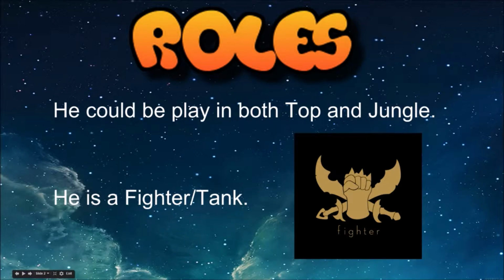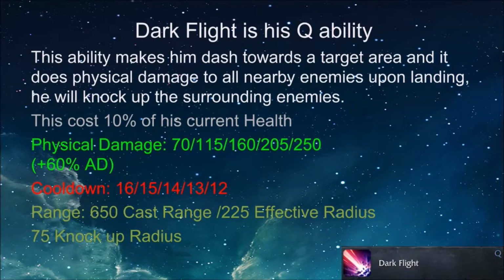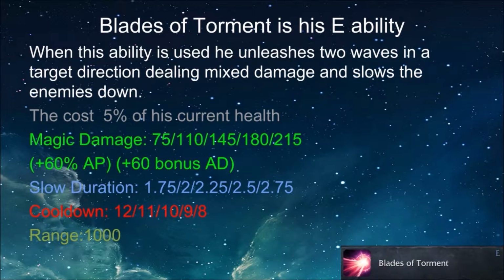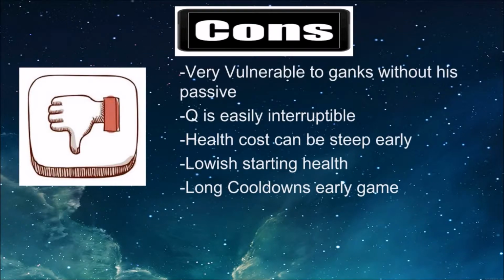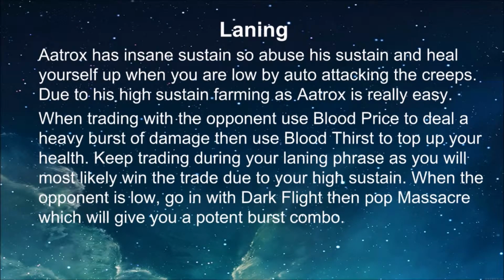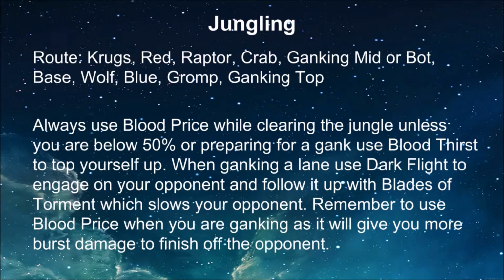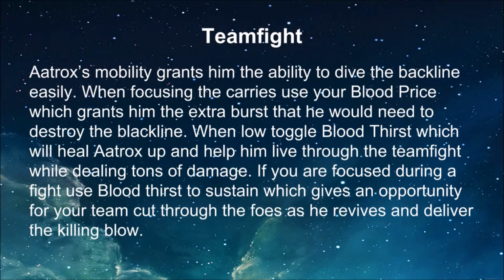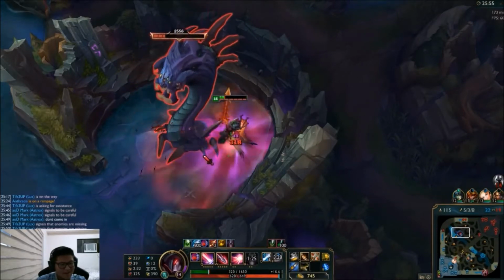Aatrox In-Depth Guide - Tips and Tricks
Hello guys,
Today in this video, I will be teaching you guys about Aatrox.
I talked about his abilities, roles, and lots of different things in this video. I hope this guide helps you learn about Aatrox, and you could use it for rank to climb in your ELO.